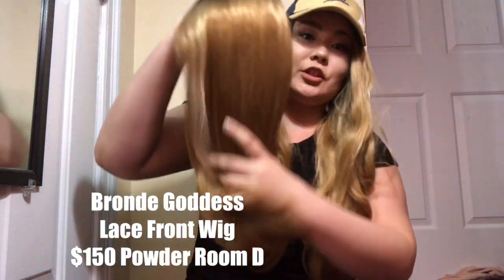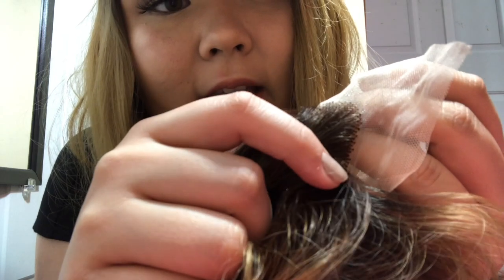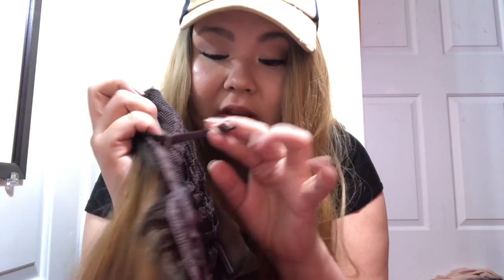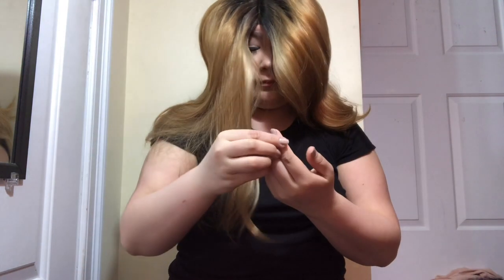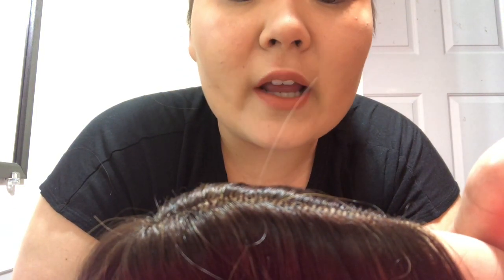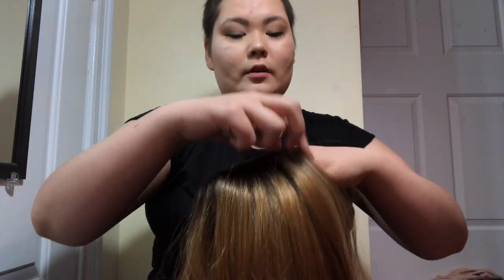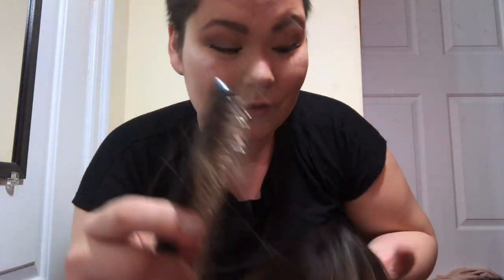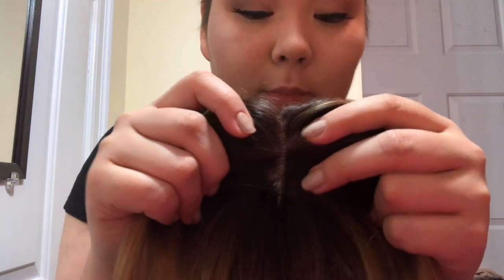How I Prep My Wig (Powder Room D Synthetic Lacefront)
This has probably been my most requested video. People ask me all the time where I get my wigs and how I prep them, so here it is! I'll be making another video with ways to style wigs, as well as how to make do with a wig that isn't as realistic.

In this video, I style a synthetic Powder Room D lace front wig. The style is Bronde Goddess. In the opening, I'm wearing the Caramel Delight lakefront wig.